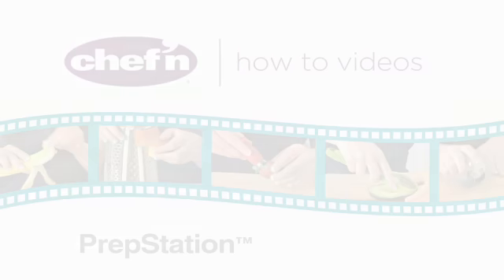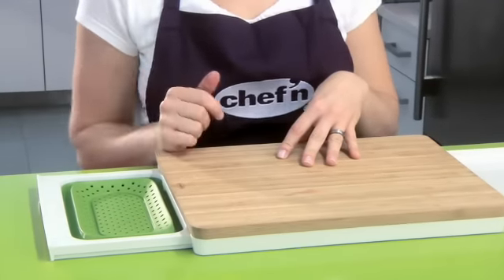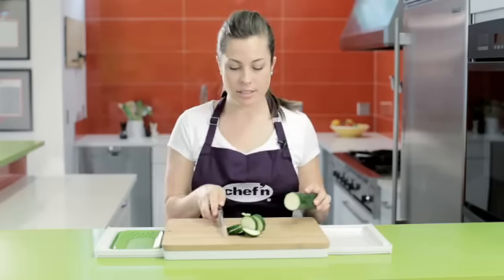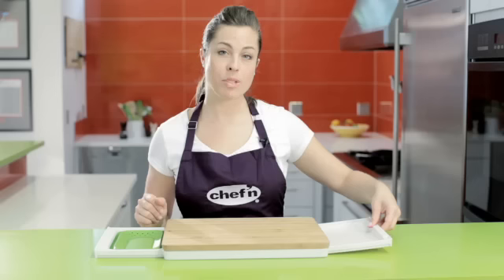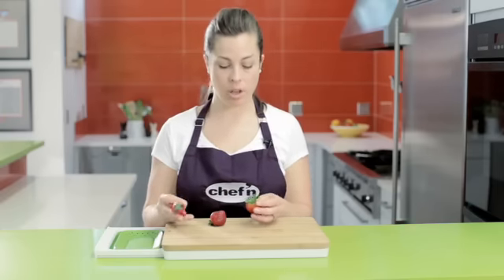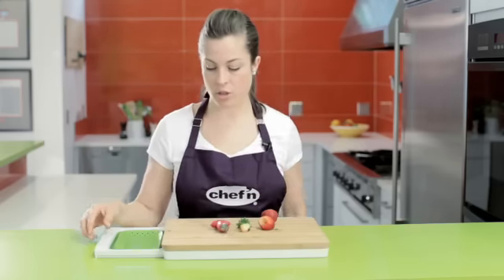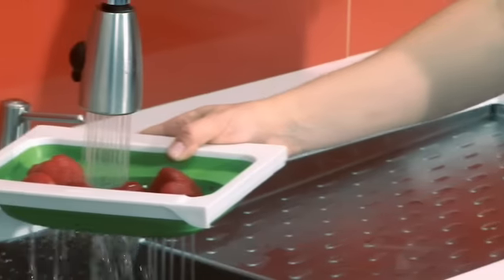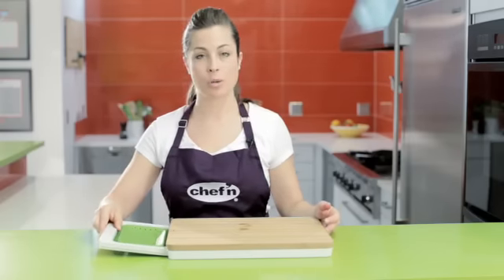PrepStation™ 3-in-1 Cutting Board